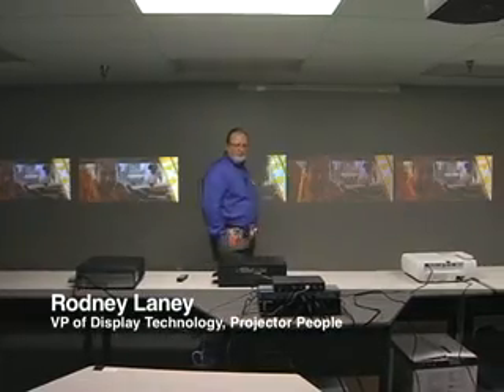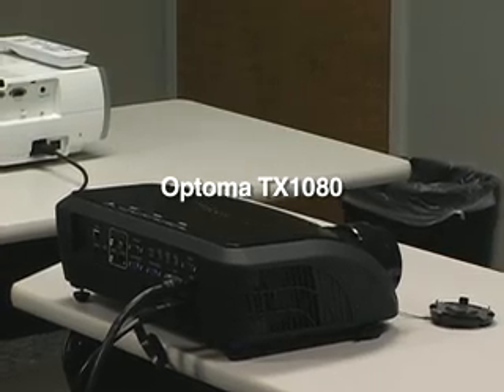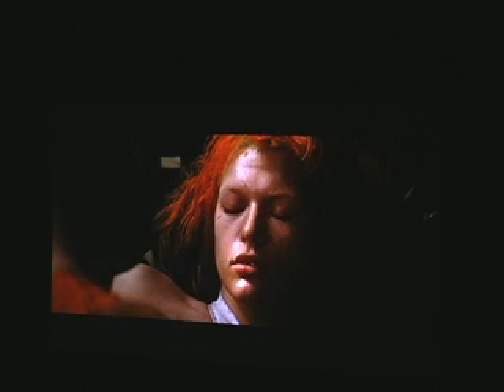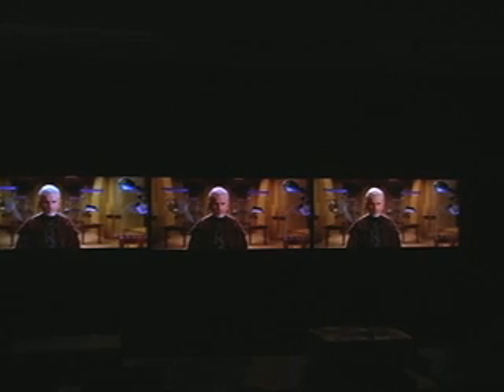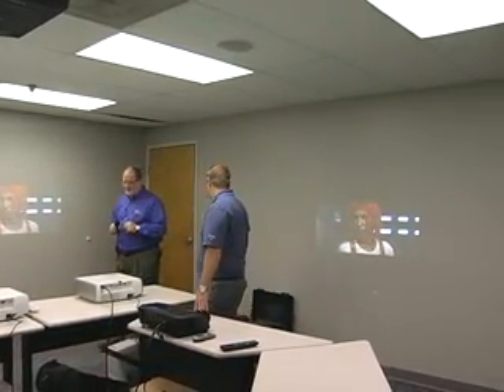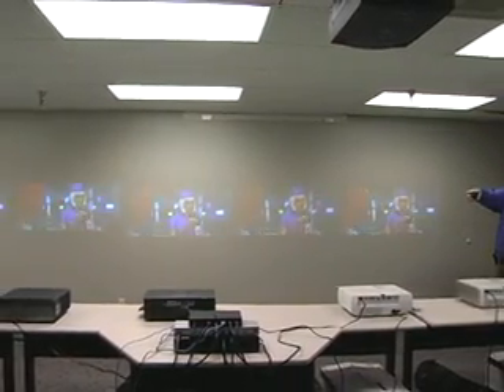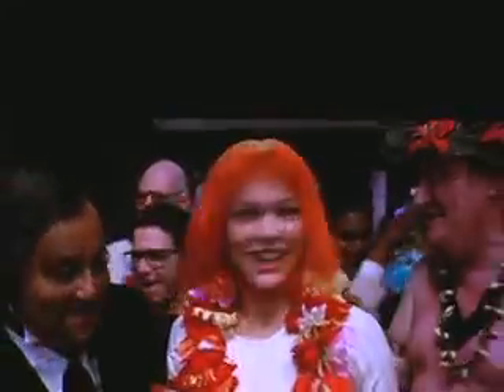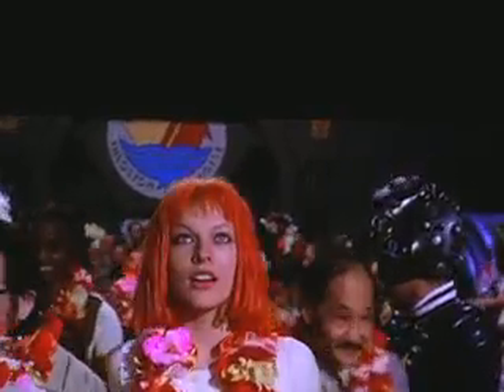1080p Projector Shootout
We wanted to film all five of our best selling home theater projectors (Panasonic PT-AE3000U, Epson Home Cinema 1080UB, Epson Home Cinema 6100, Sanyo PLV-Z700 and Sanyo PLV-Z3000)  at once, playing the same content, since that is one of the most frequent requests. We also threw in the Optoma TX1080 - a crossover widescreen business projector. But like with any comparison like this - there are some limitations to our professional video camera. That means some of the most noticeable differences between the units we saw in person are not apparent in the images you see.

Below are a couple of the differences the camera couldn't see.

Black Levels

The black levels were far superior on the Epson Home Cinema 6500 UB, the Sanyo PLV-Z3000, and the Panasonic PT-AE3000U - with the overall 'blackest blacks" nod going Epson. The Sanyo PLV-Z700 showed the worst blacks in our test with out of the box settings.

120hz Superiority

The projectors with 120hz processing (again the Epson Home Cinema 6500 UB, the Sanyo PLV-Z3000, and the Panasonic PT-AE3000U) looked incredible in person. They look good in the video, but even in scenes with just a little movement - like people walking through the metro station - the difference was remarkable and obvious. We hope to get some HD video that can capture the difference soon.

Brightness

The camera tends to adjust for brightness, finding a happy medium that makes all the images look their best. The good news here is that there was not much to report. All of the projectors looked about the same in terms of brightness although there are a few hundred lumens difference between some of them. In fairness to the brighter projectors, the images were relatively small since we had to get them all on the wall. If we made the images bigger, the brightness difference would have likely been more apparent.

This is our first attempt at a shootout video, and we are still learning how to best provide you with the most useful content. One lesson we learned this time is that we need to use an HD camera. Yes, it does seem like the obvious choice. Yes we will do it next time. However, even with an HD camera we still have limited bandwidth on sites like YouTube and Vimeo. So, I think next time we will offer a higher resolution HD video feed for you to download at your leisure. We have also had requests to do some reviews with calibration settings. We are still considering this.

Projector order in video : Sanyo PLV-Z700, Sanyo PLV-Z3000, Panasonic PT-AE3000U, Epson Home Cinema 6500 UB, Epson Home Cinema 6100

Video Log

0:00 - 3:05
* Product introductions. Our product manager mentions 'black bars' visible in person, but do not show up on the camera. Example of DLP "flicker" at 02:12 - 02:28 is visible on camera, but not visible to the naked eye for most viewers.

03:06 - 04:11
* Discussion of black levels in each product (sales person obscures view of the Sanyo PLV-Z3000)

04:12 - 04:59
* Example of 2X zoom on the Panasonic PT-AE3000U.

05:01 - 06:15
* Lights on brightness check and brightness discussion.

06:16 - 6:55
* Brief discussion of 120hz. Unfortunately the difference isn't very noticable here.

07:00 - 07:37
* Color contrast mentioned

07:42 - 8:30
* Nice action comparison. 120hz mentioned again.

08:33 - 08:55
* Close up of 120hz projector (Epson Home Cinema 6500 UB). You may notice the improved quality. In person, this image looked almost 3-D.

09:00 - 10:00
*Final round up.